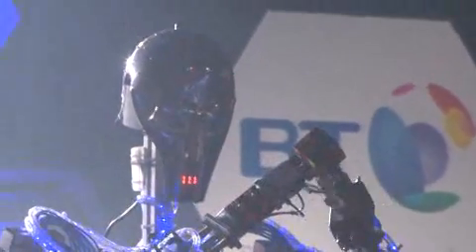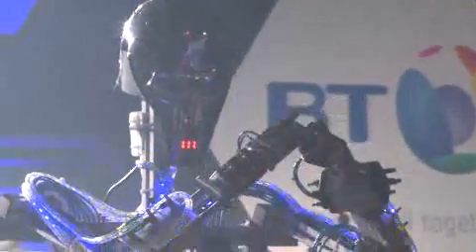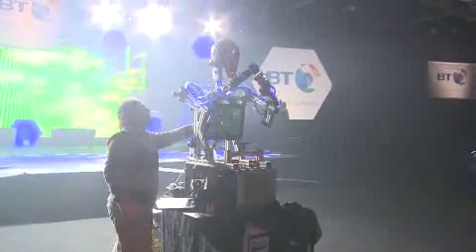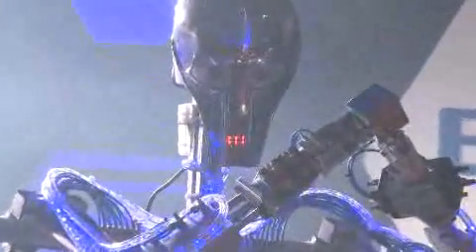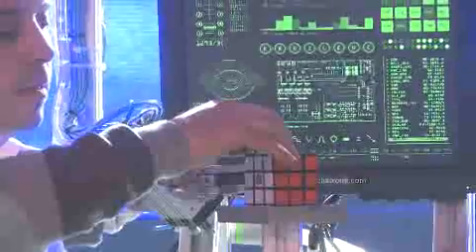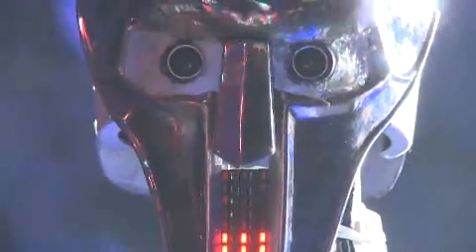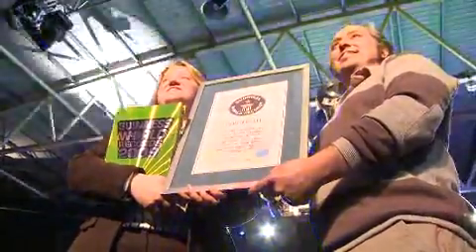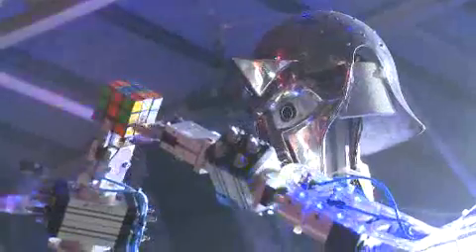RuBot Guinness World Record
RuBot II sets a new Guinness world record for the worlds fastes robot robot to solve a Rubik's cube.